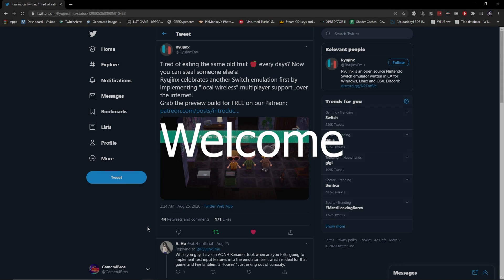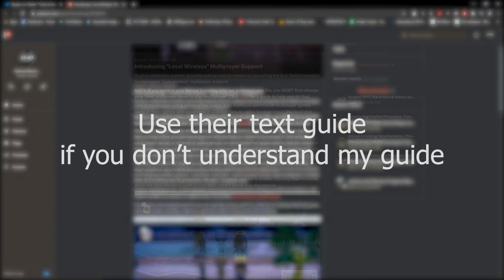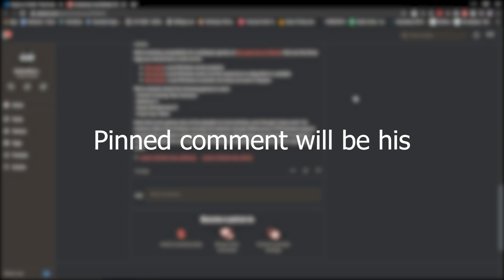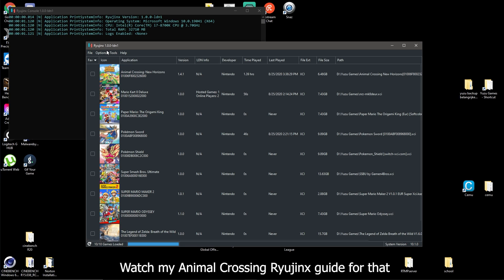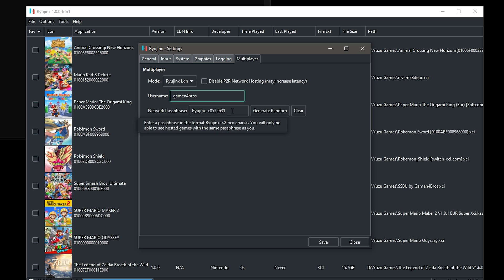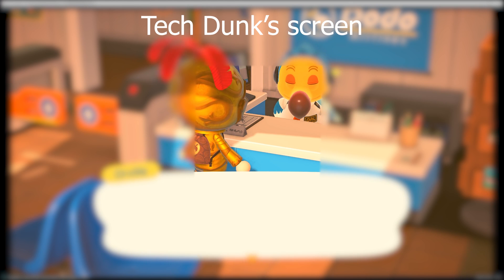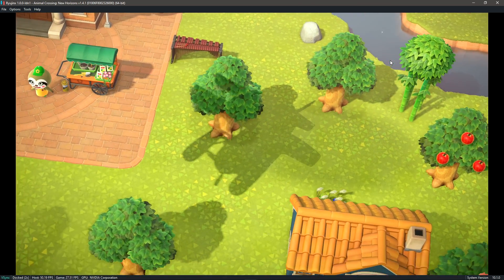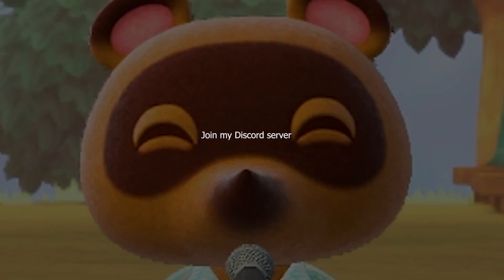How to play Switch games ONLINE!! | Ryujinx Emulator | Multiplayer Support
Specs:
CPU: Intel i7-8700K @5.1Ghz
GPU: Geforce RTX 2060
RAM: 32 GB 2300mhz corsair vengaence DDR4
MOBO: MSI Z370-A Pro
M.2 SSD: Samsung 970 evo 500gb
SSD: Samsung evo 232gb
HDD: 1TB 7200RPM
CASE: aerocool xpredator 2
PSU: Gigabyte G750H 750W

Big thanks to my patrons:
Daryel Jerez